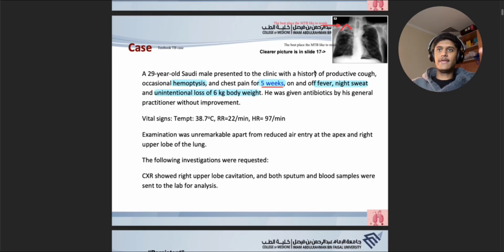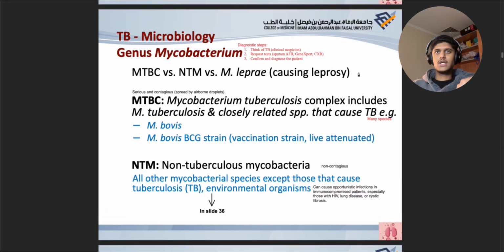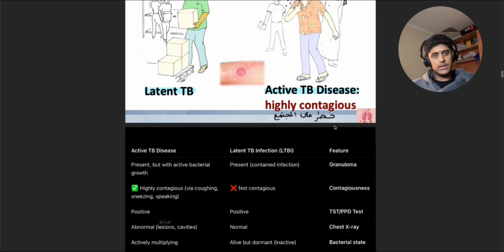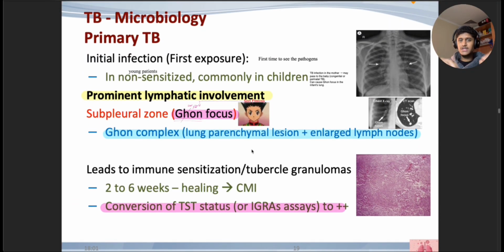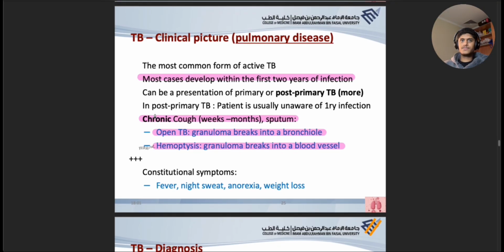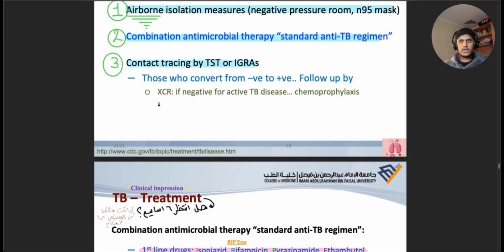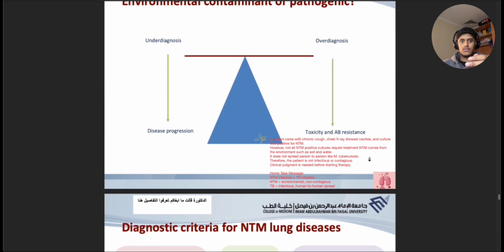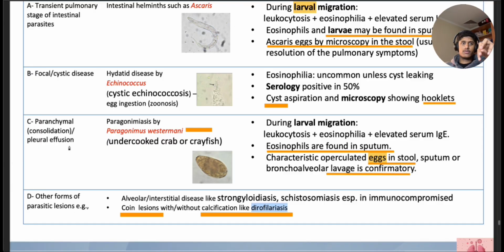Microbiology - Mycobacterial Diseases - MEDRECALL